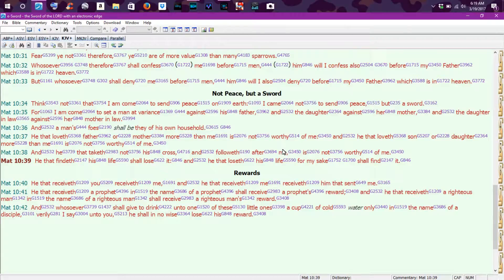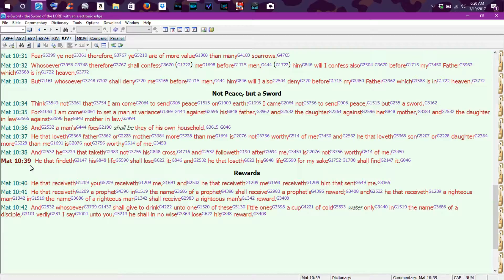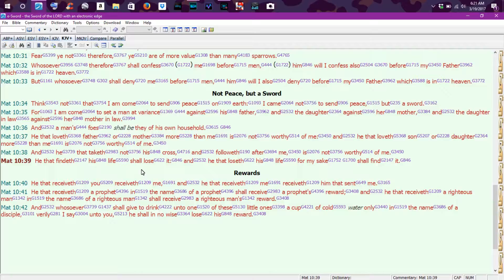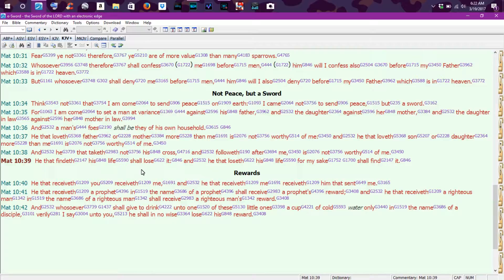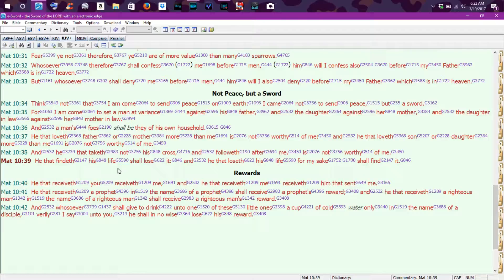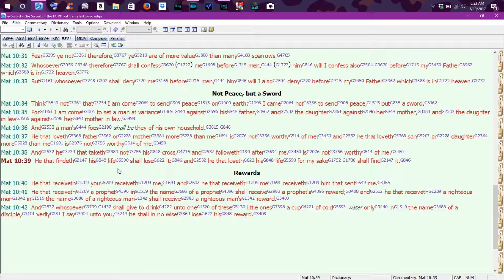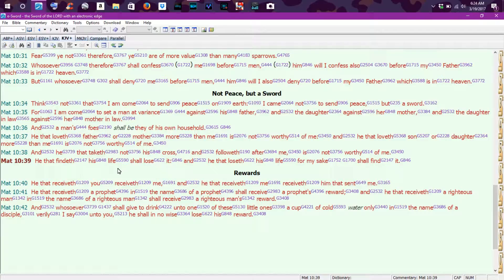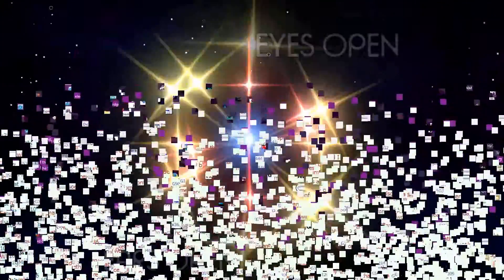SCRIPTURE FOR THE DAY..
BE BLESSED AND HAVE A GREAT DAY!!